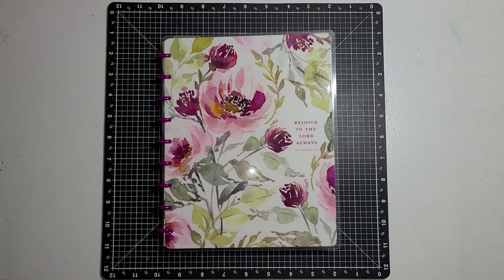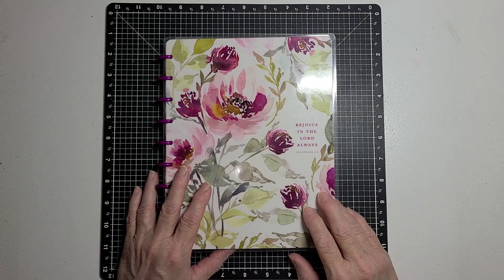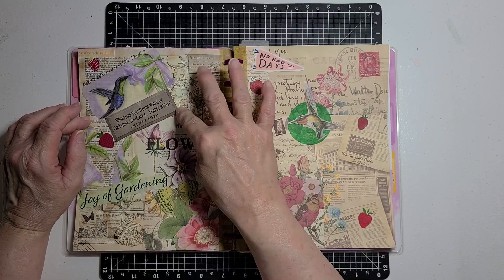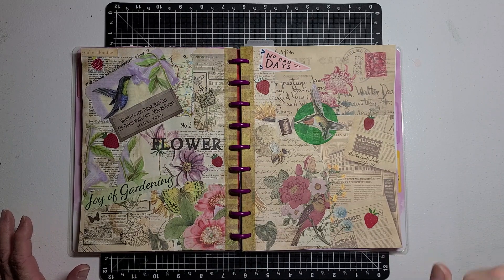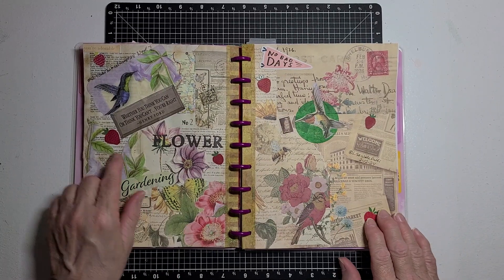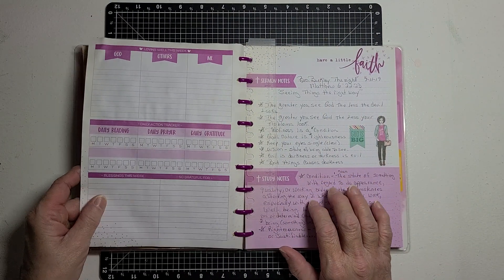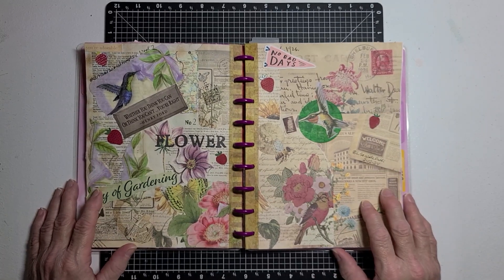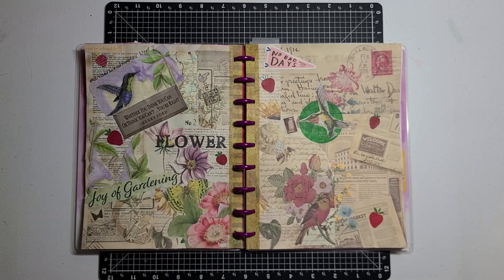artisanjournalprompt2024 - Week 7 - Paper Only - @lifewithpatti9531 - 2.13.24